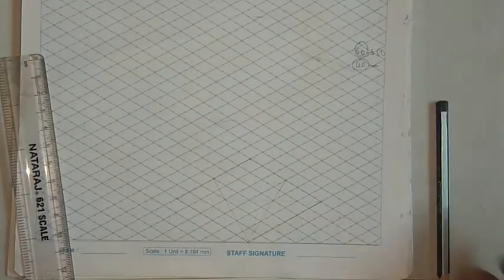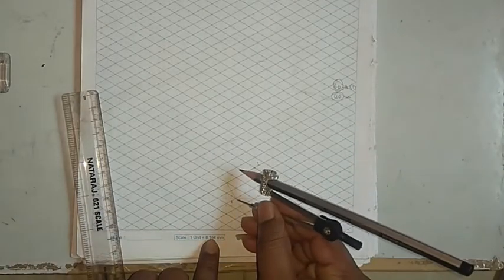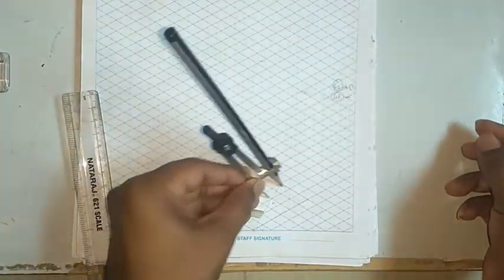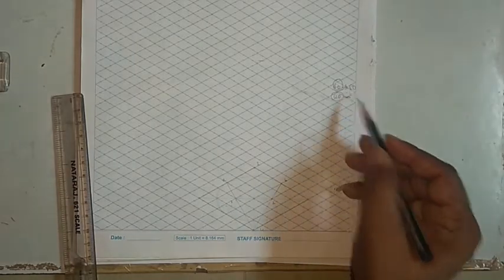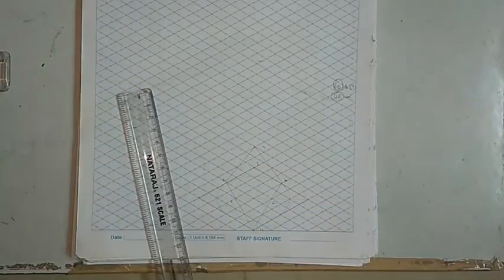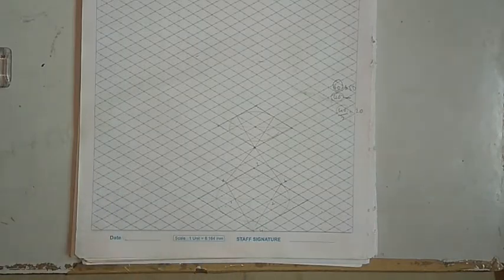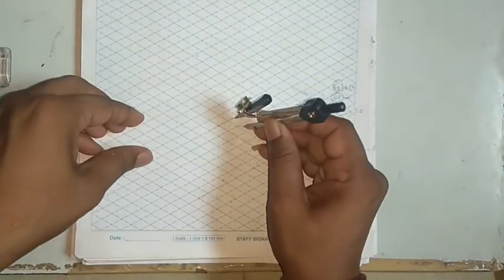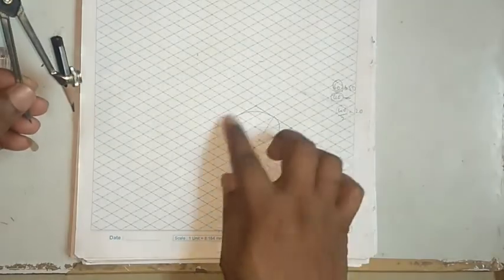Prob ISO 2 A Combination of Cone and A hemisphere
A Hemisphere is placed above the cone.